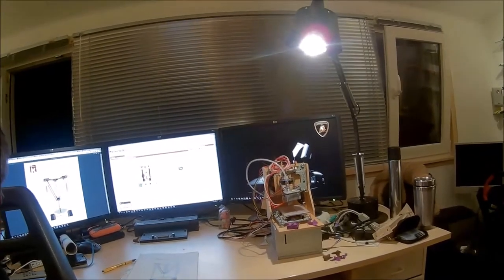Beagle Build Log Episode 1: Introduction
This video is an introduction to what is to become a full series of Build Log videos for the assembly of my Reprapworld.com Beagle Standard 3D Delta printer. Full instructions can be found on their website and I will be largely following their instructions throughout the build - although I am thinking of some modifications but that will need to take shape as I go along.

This video will largely cover the process I went through leading up to the purchase of this 3D-printer kit, as well as a quick rundown of the kit itself.

I will try to upload videos following the chapter buildup from the manual, so you can follow my progress and read up ahead if you like so.